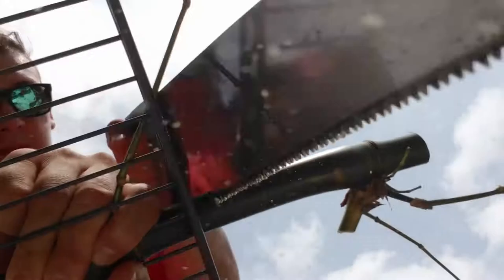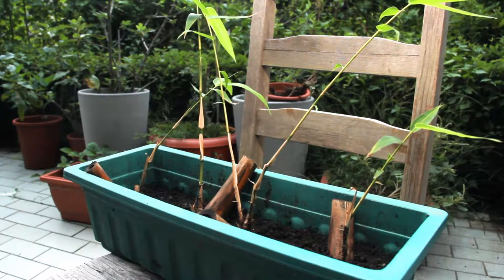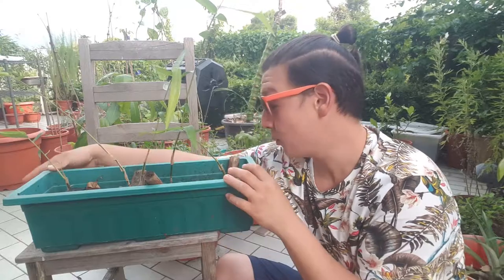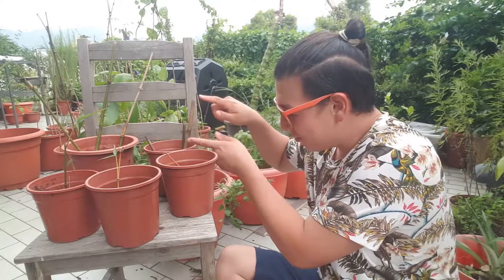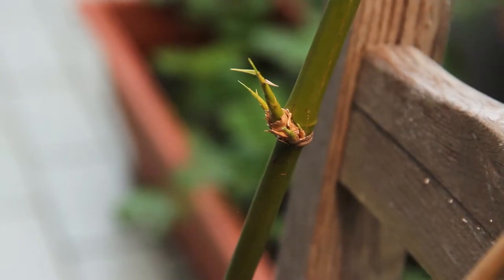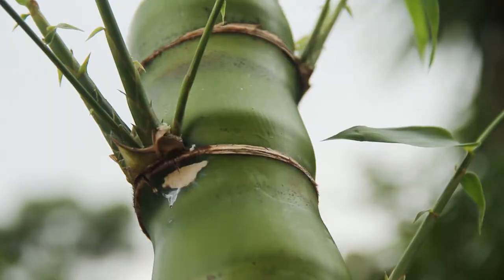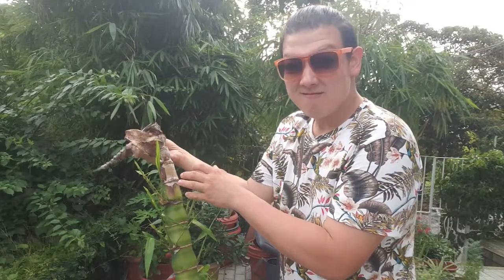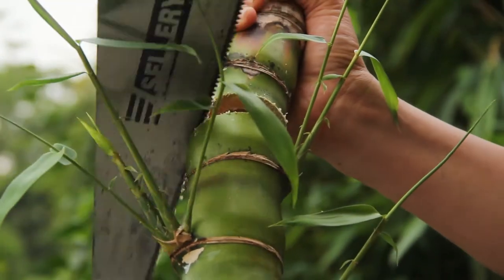THE CLUMSY GARDENER | We have growth!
It’s been two months since the Gardener cloned cuttings of his Buddha’s belly bamboo. How are they doing? Any success?